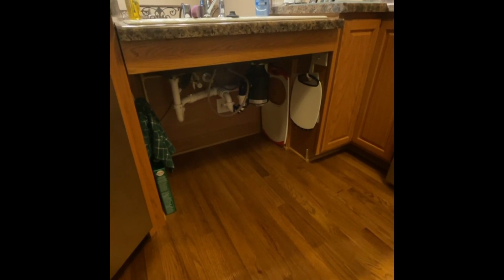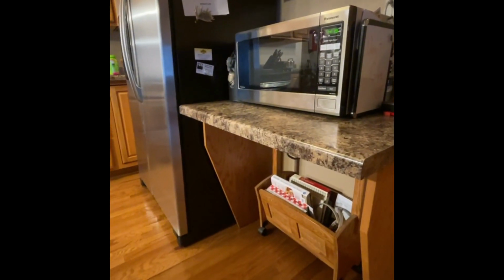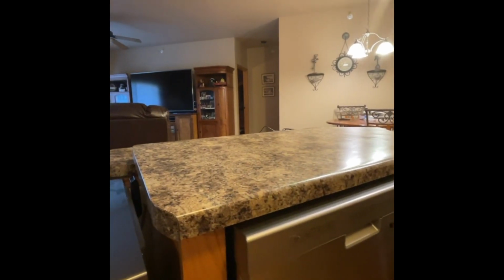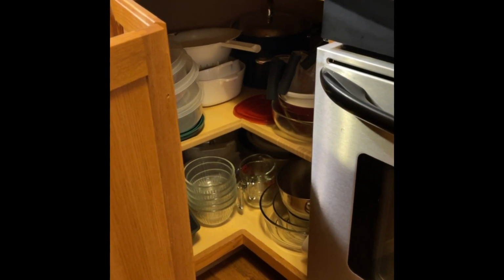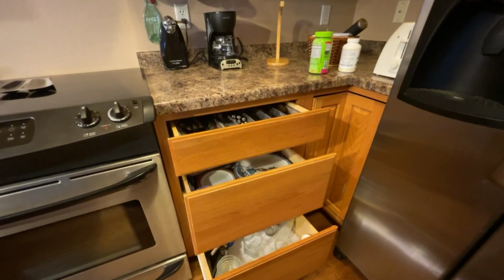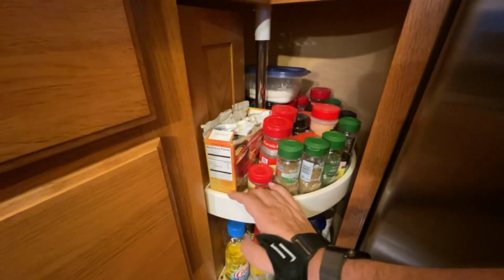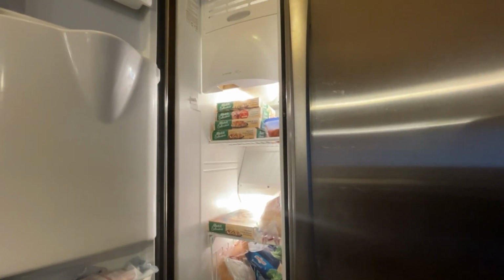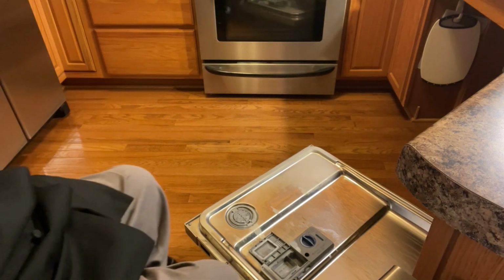QuadCooking Episode Accessible Kitchen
A few have asked for what accommodations I use and have in my kitchen for the wheelchair use.

Killer Spinach Dip Episode￼